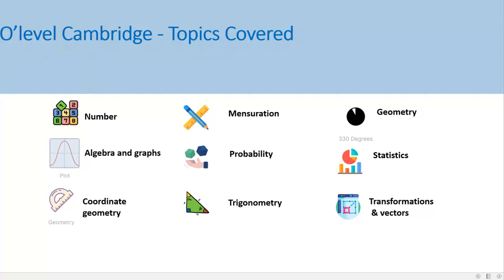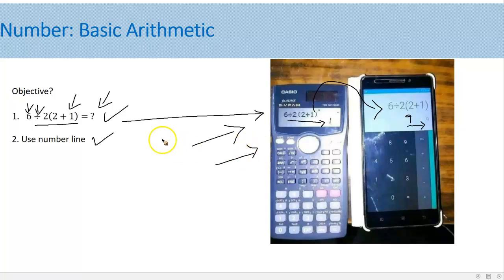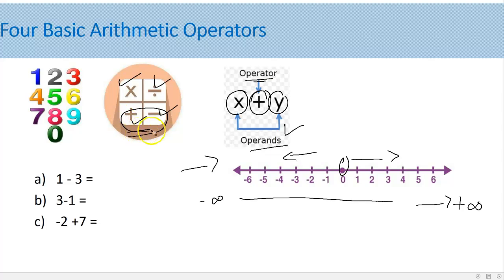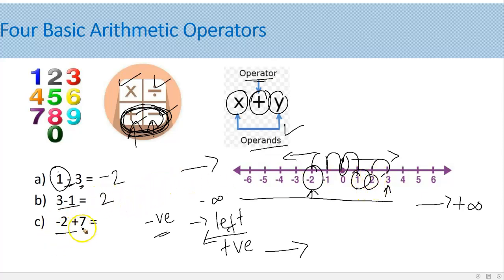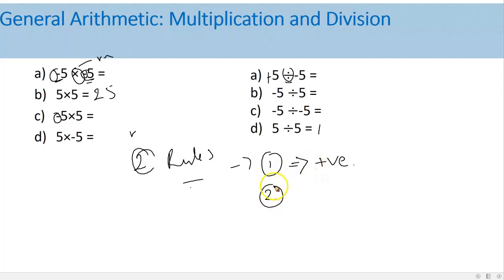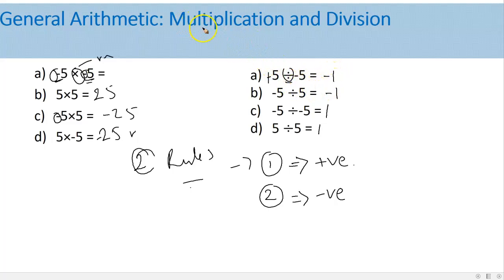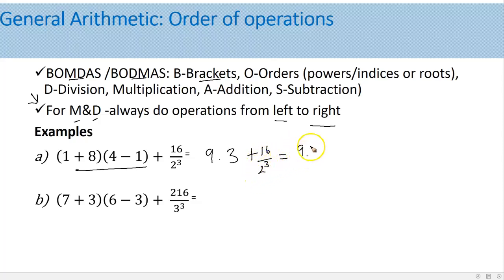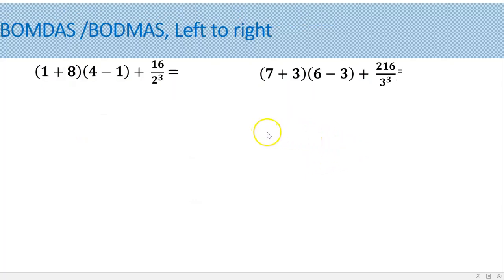Chapter 1 Numbers 1a: Basic Arithmetic. How to solve arithmetics the correct way.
In this video, I break down the fundamentals of basic arithmetic in an easy-to-understand way. Whether you're just starting out or need a refresher, this tutorial covers:

1. Basic Addition & Subtraction:
Learn how to solve simple addition and subtraction problems using a number line, making it visually intuitive and fun!

2. Simplifying Expressions with BOMDAS/BODMAS:
Discover the correct order of operations when simplifying mathematical expressions. I explain how to apply the BOMDAS/BODMAS rules step-by-step so you can avoid common mistakes and get your answers right every time.

Important takeaway:

A clear explanation of the BOMDAS/BODMAS rule and why it's crucial for solving expressions accurately.

This video is only the start of a series of O'Level Cambridge syllubus for 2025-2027. In this video in particular, I created it for anyone who struggles with the order of operations or wants to improve their arithmetic skills. With clear examples and a detailed walk-through, you'll gain a solid foundation in basic math concepts.